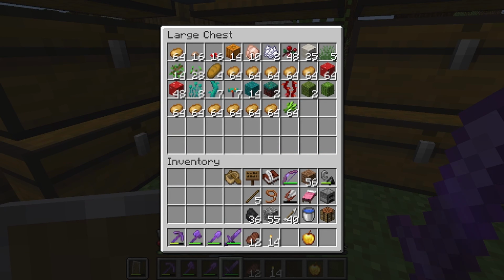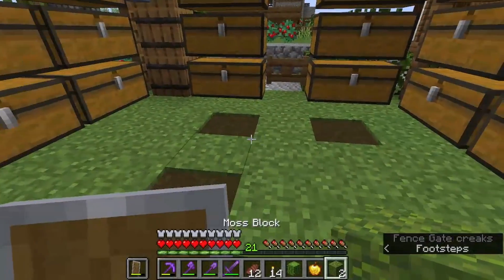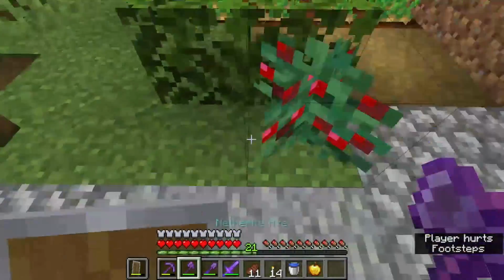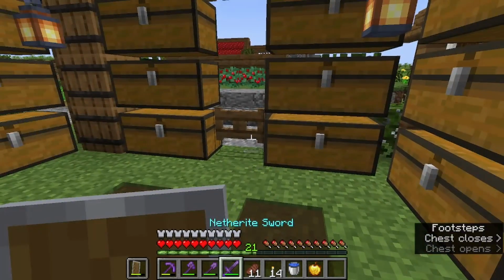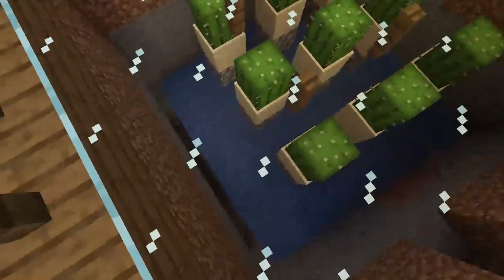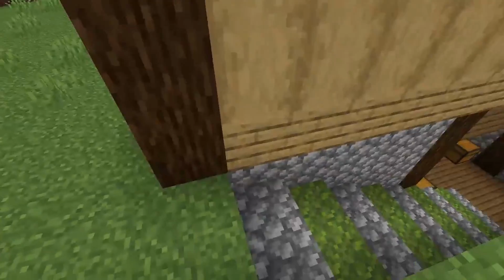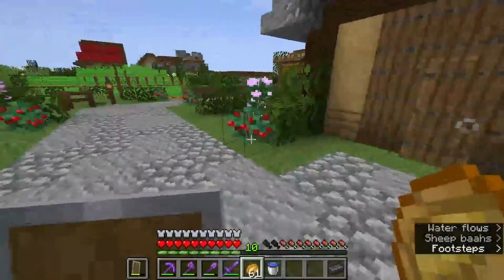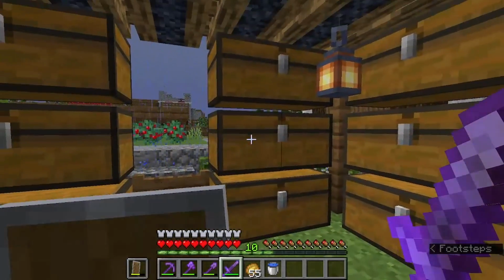Minecraft Survival Lets PlAY EP5- Cactus Farm